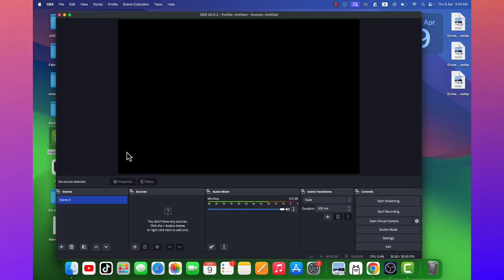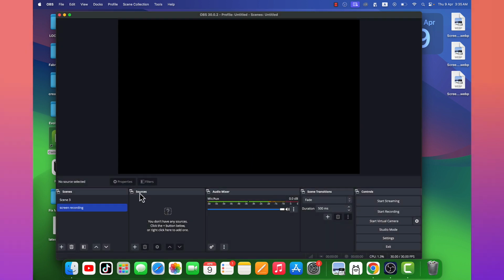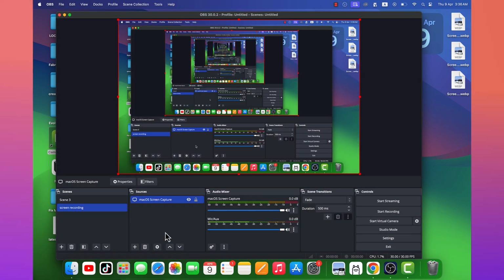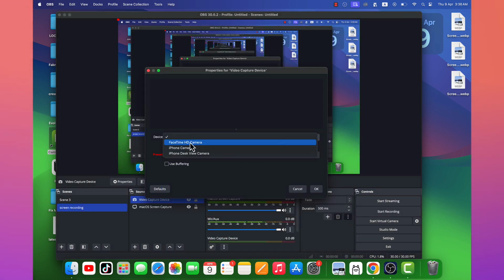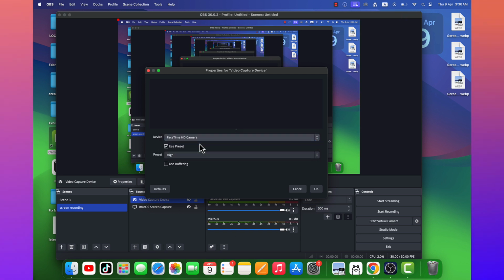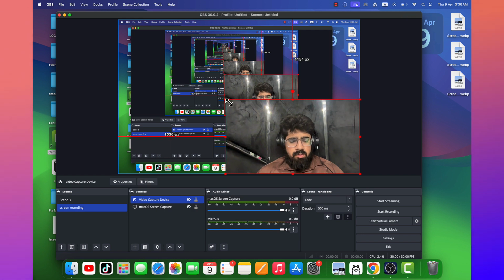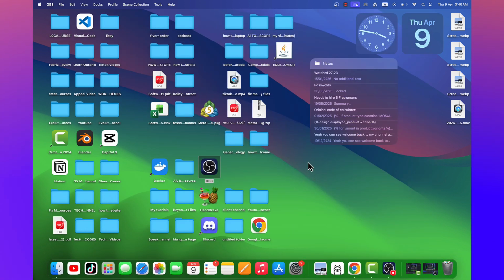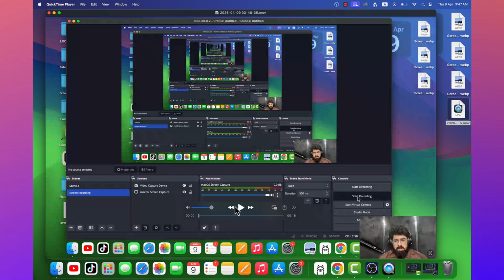How To Record Screen With Face in OBS (Step By Step)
Learn how to record screen with face in obs in this step by step tutorial.